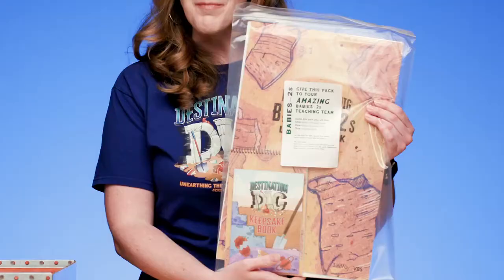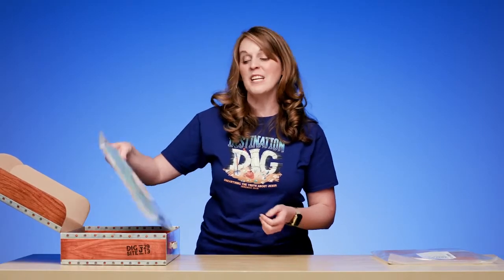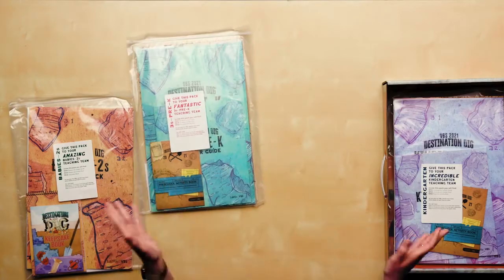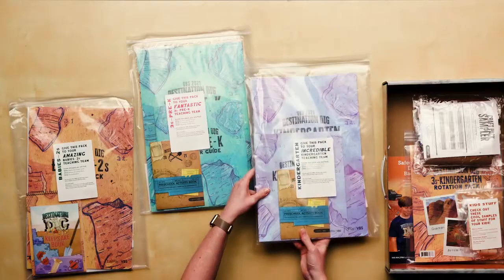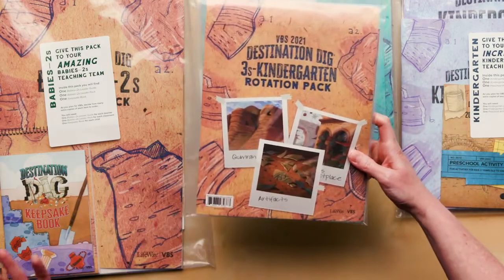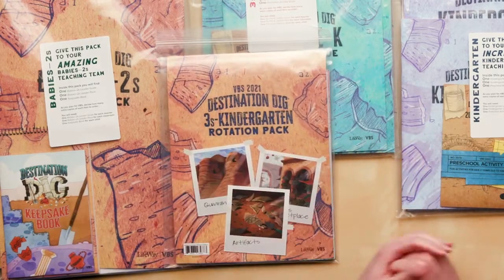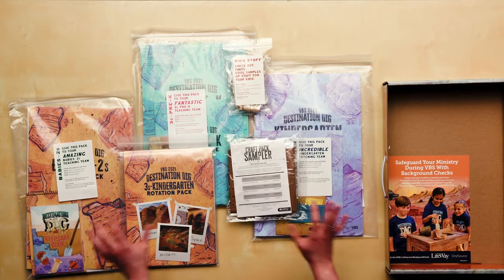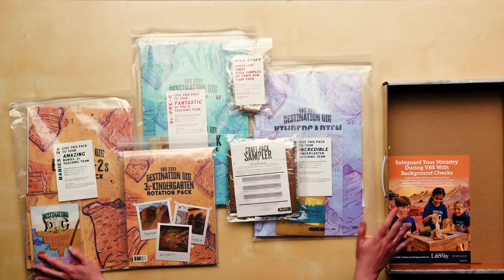Destination Dig Kids Starter Kit Unboxing the Kit Video